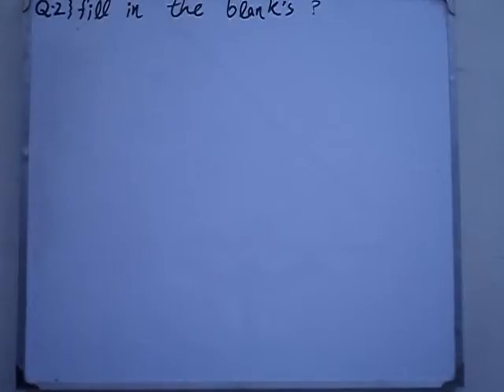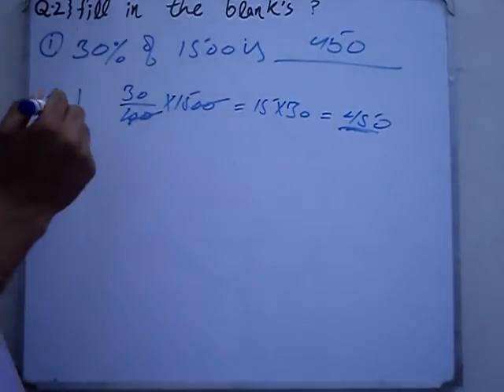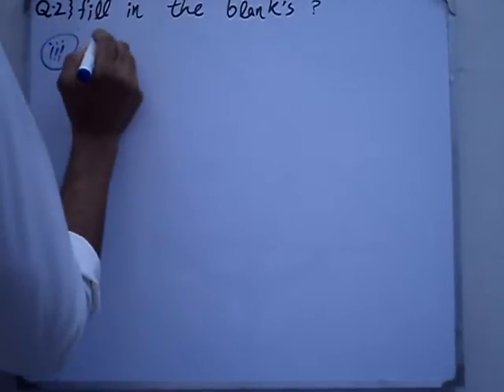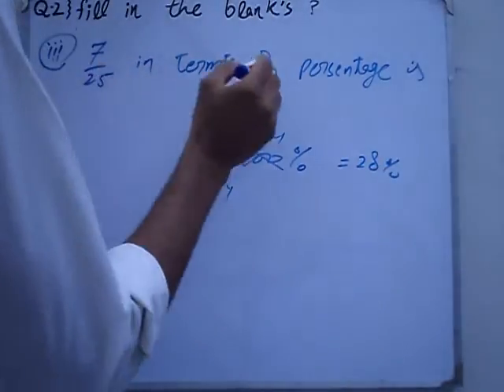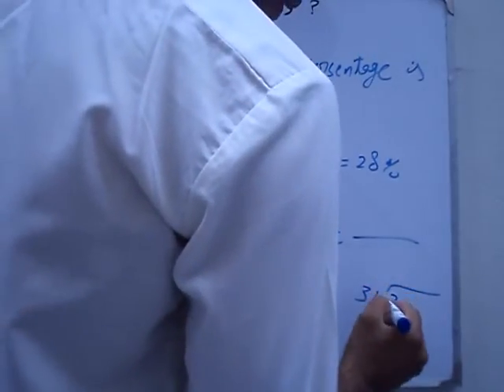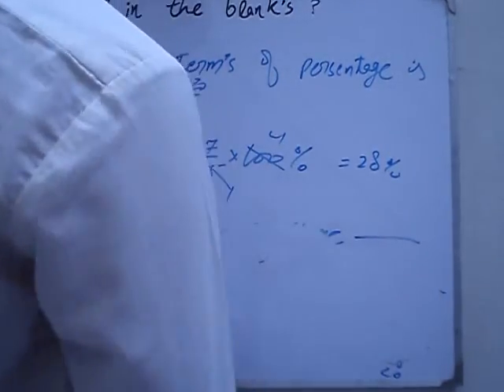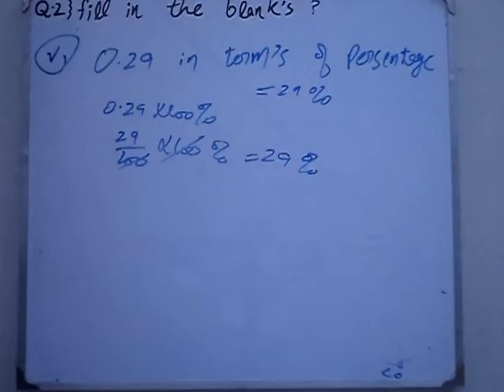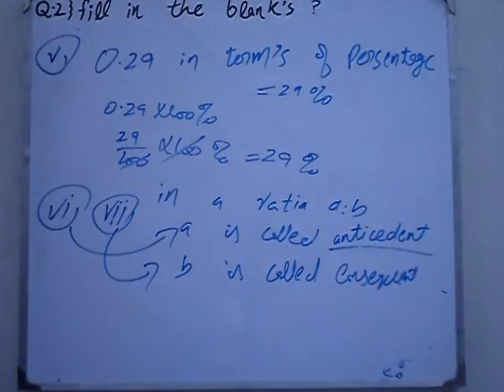review exercise 1 Q (1 to 9) book general mathematics 9 PTB